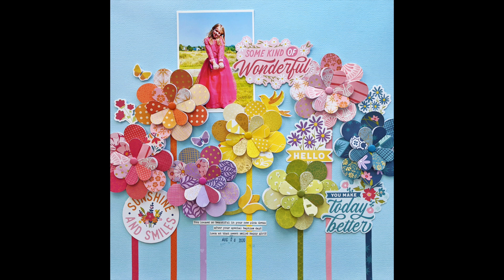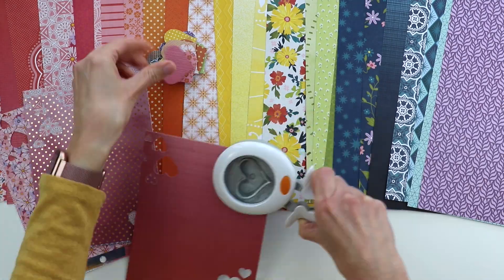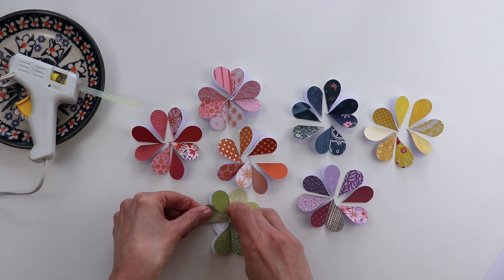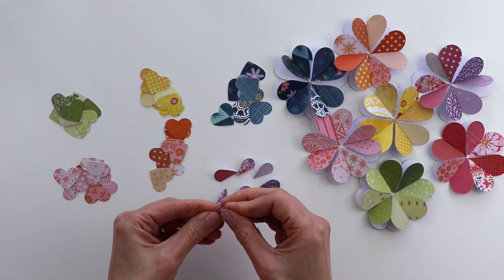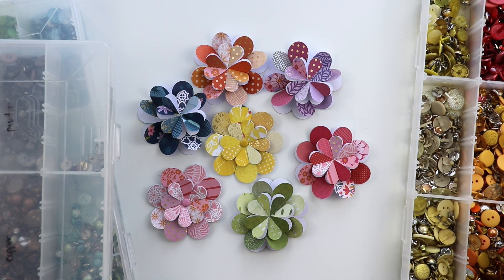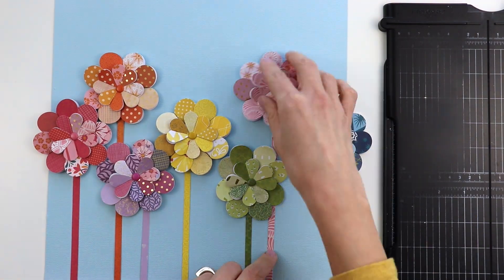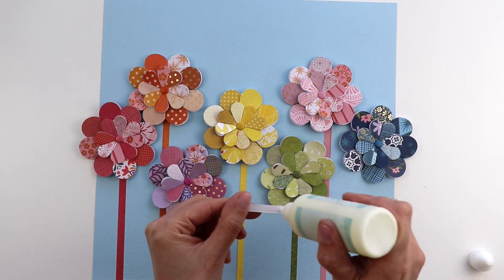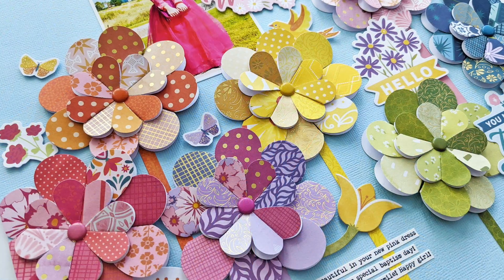How To Make Folded Paper Heart Flowers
Learn how to created folded paper heart flowers in my newest process video using my brand new Wonders collection with American Crafts!